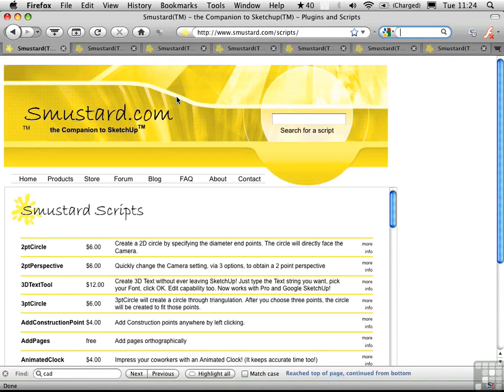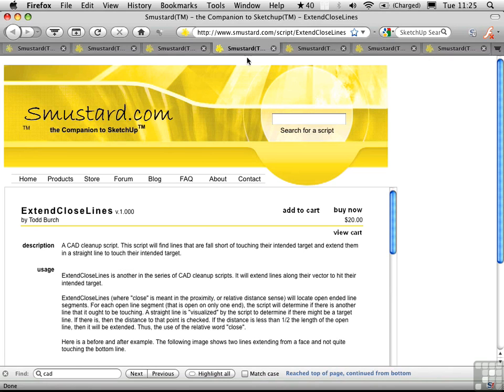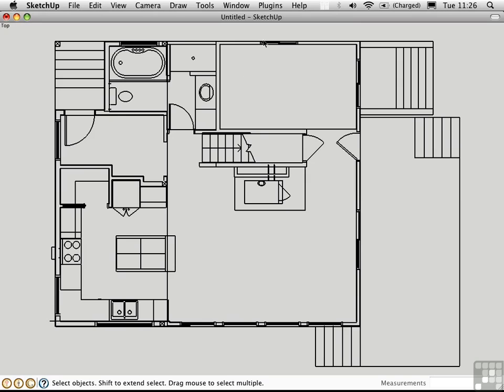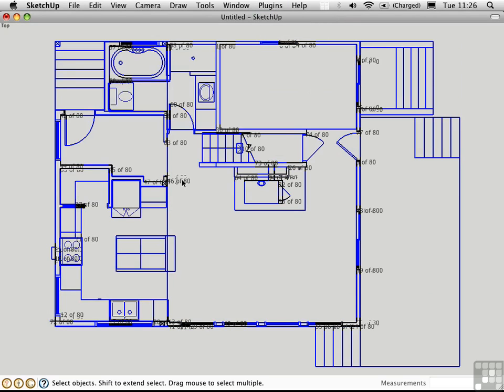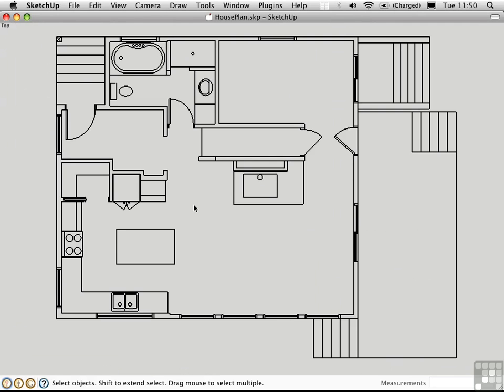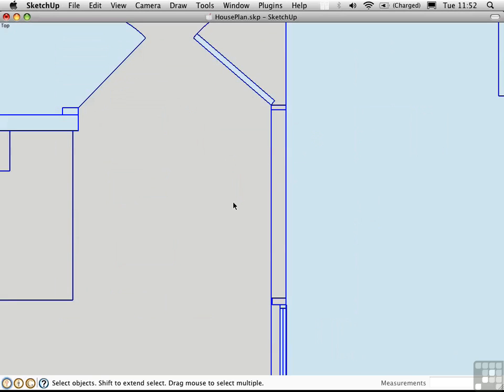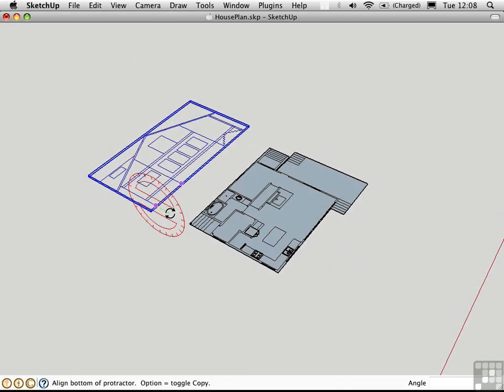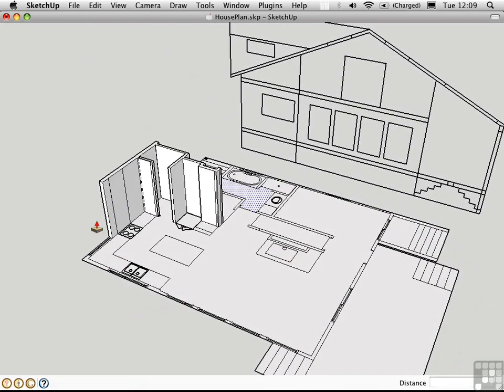1802 CAD Cleanup Script